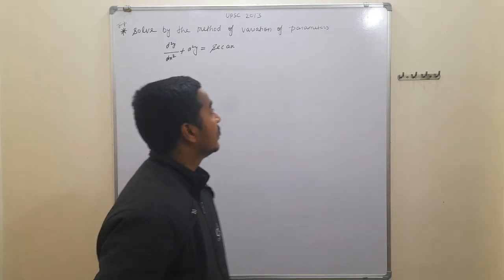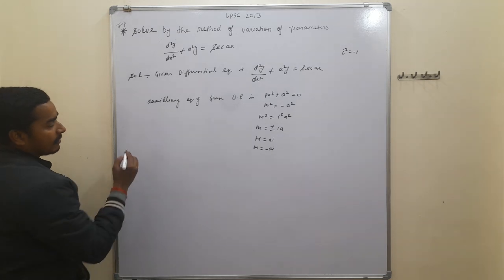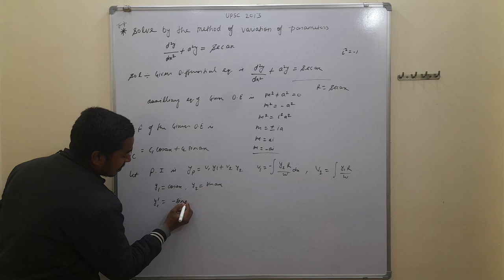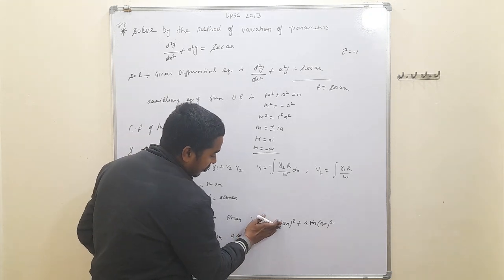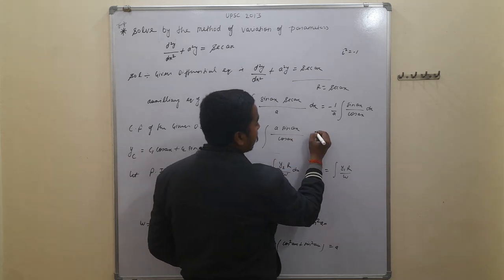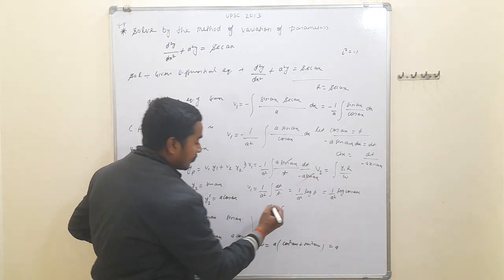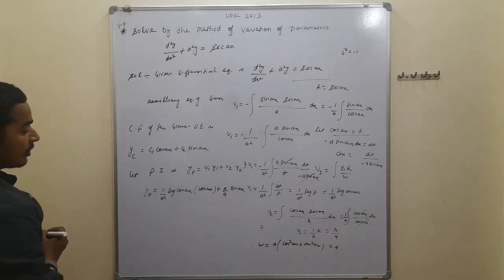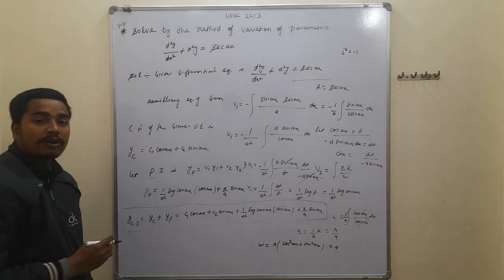upsc pyq 2013 maths optional